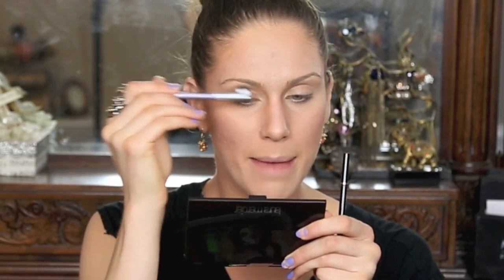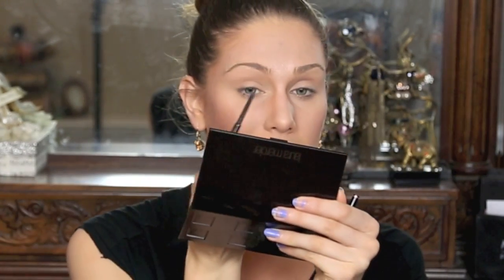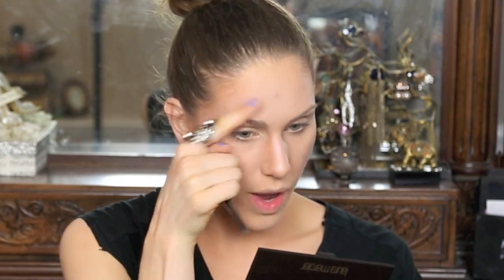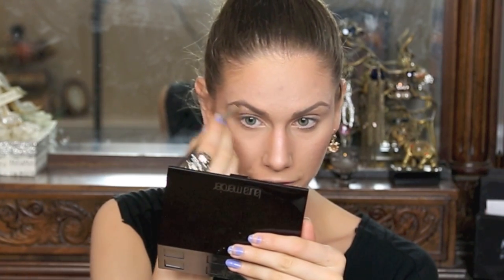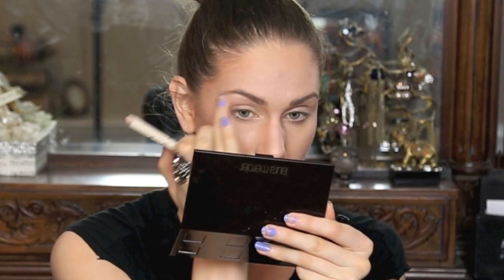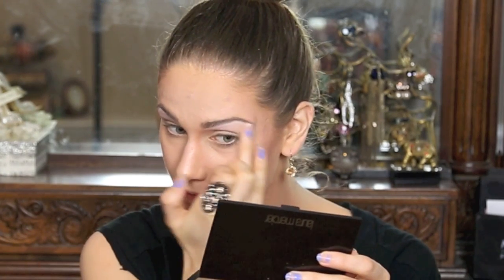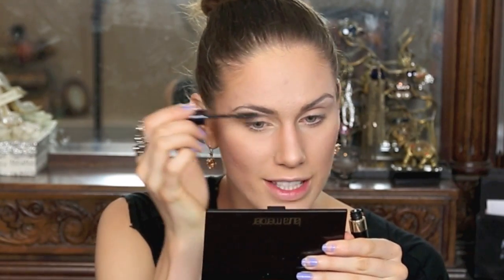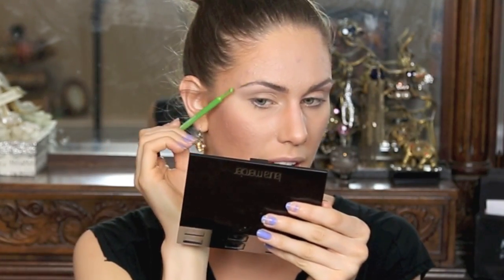How To Get Natural Looking Eyebrows + Eyebrow Routine & Tutorial + Shaping & Filling!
My Eyebrow Routine & Tutorial For Natural Brows! OVER TWEEZED? How To Grow Back Your Eyebrows!!!

Cassandra Bankson Facebook!